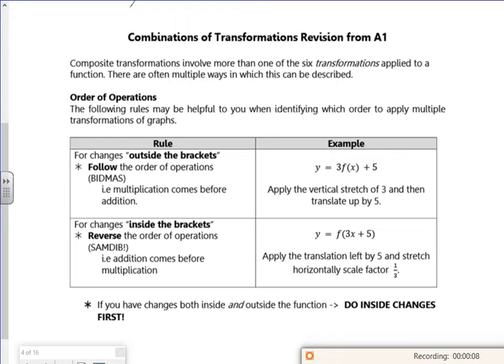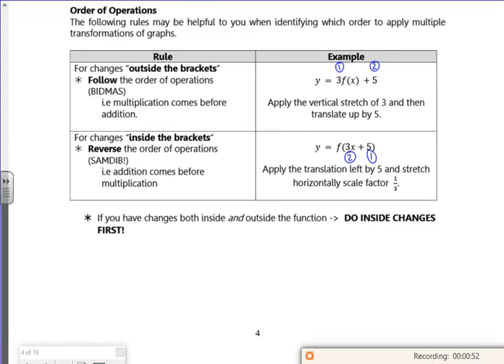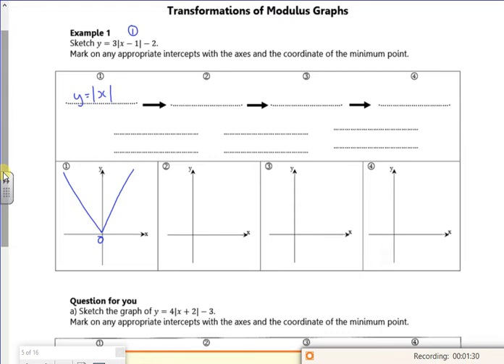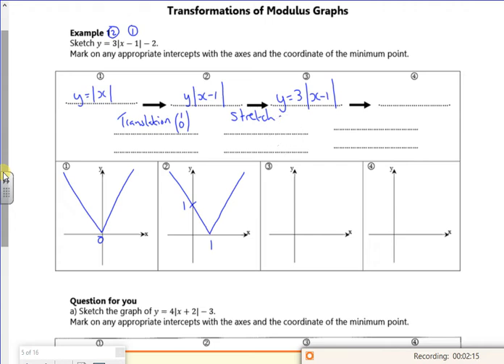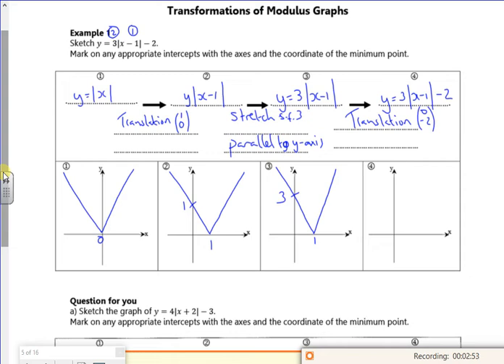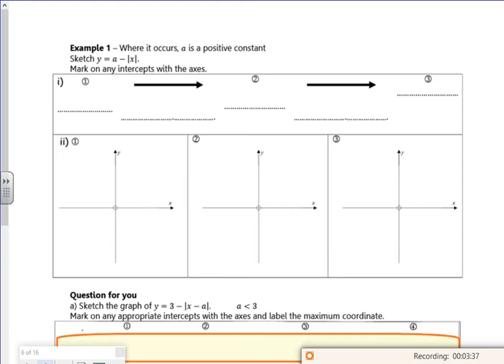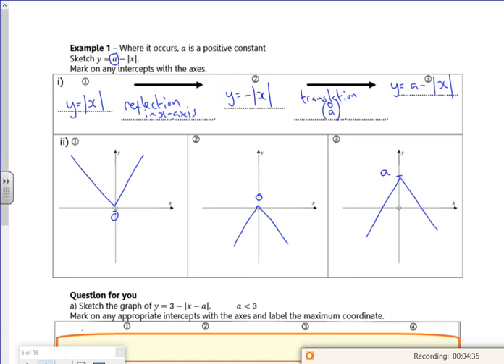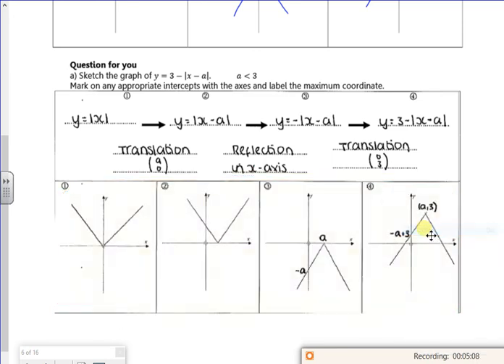A2 mod fns lesson1 vid2